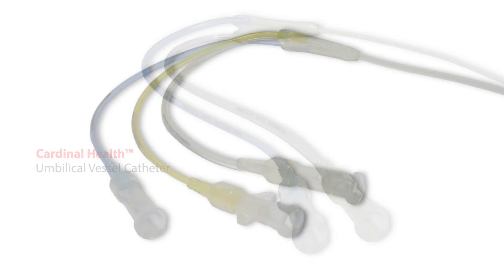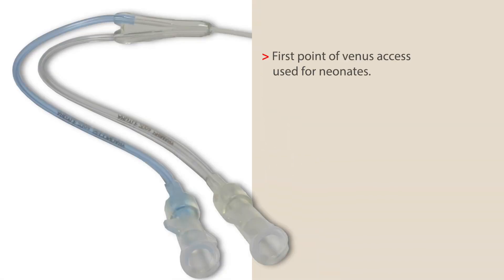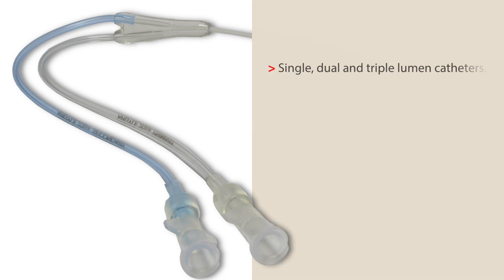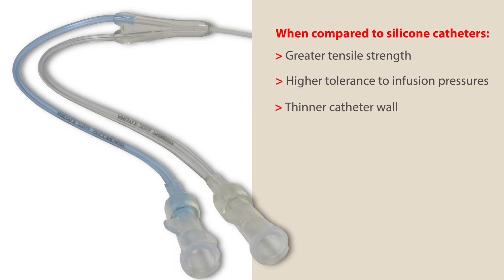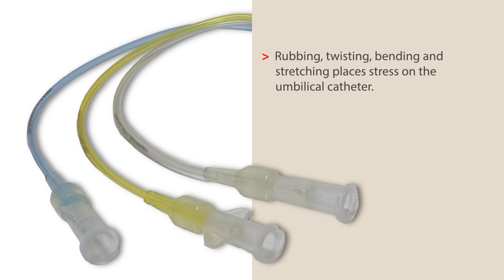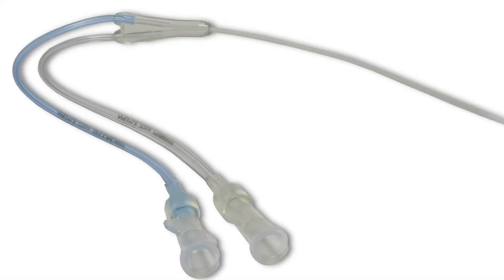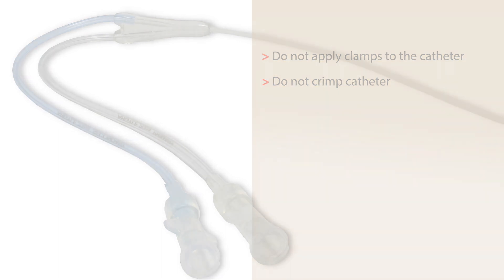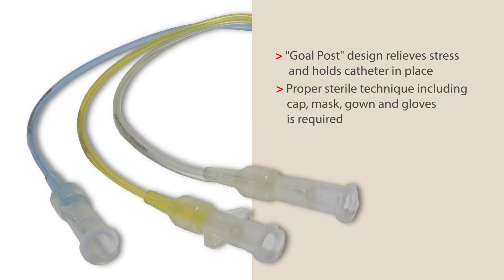Argyle™ Umbilical Vessel Catheters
Umbilical catheters provide vascular access immediately after birth and can be placed either in the umbilical vein or one of the umbilical arteries.